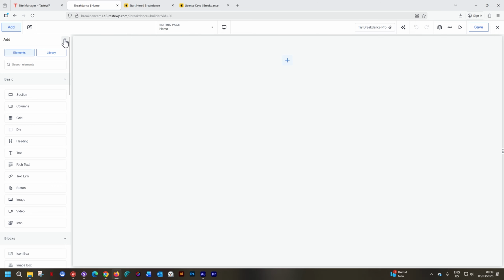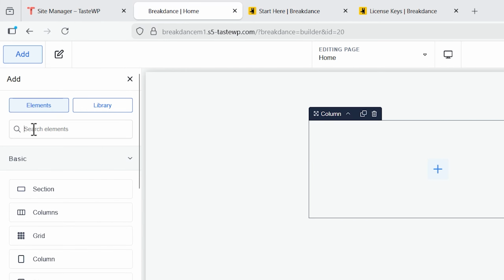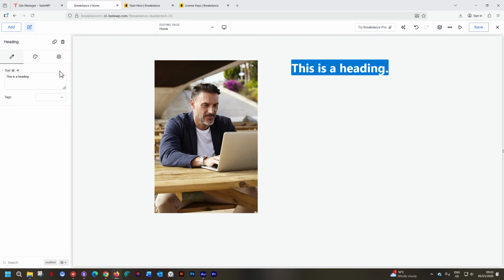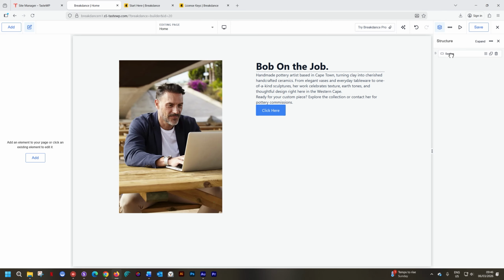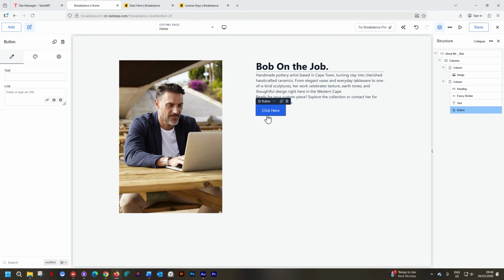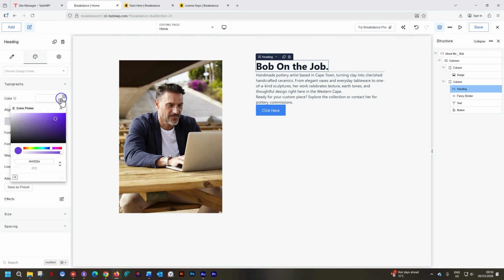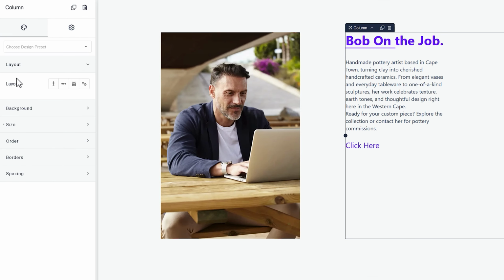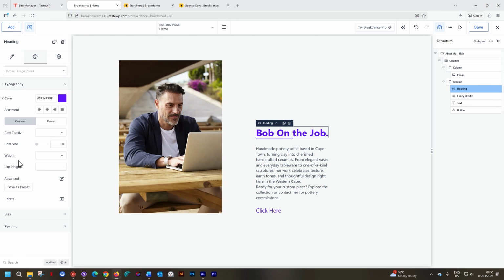13: Quick Build - Get to know the Breakdance builder for WordPress🔹Breakdance WP Tutorial 2026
Before we jump into creating the different sections for our page, we do a quick built to understand navigation, elements, properties, and how to work with sections. This is Module 1 of the 2026 Breakdance Training Program.